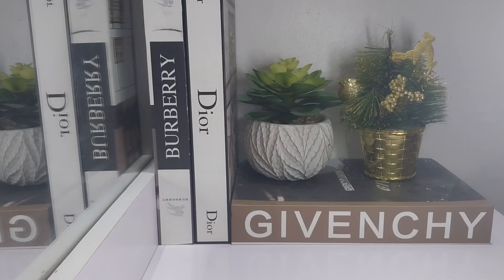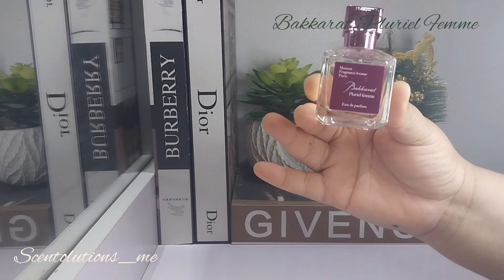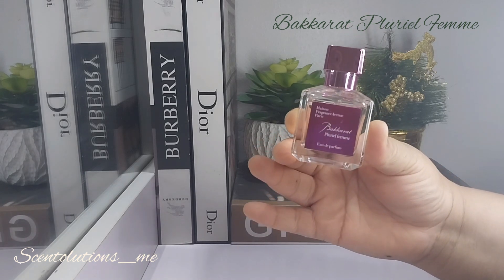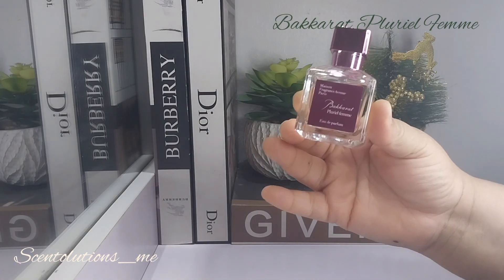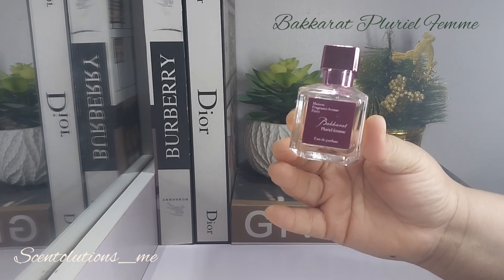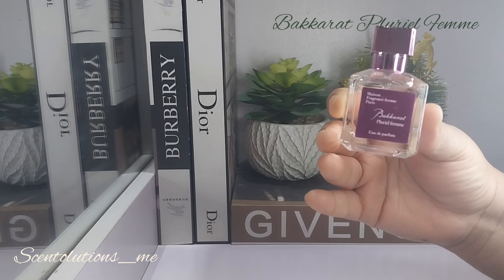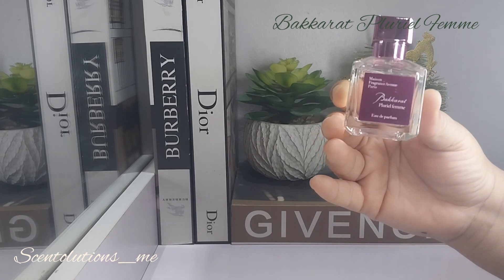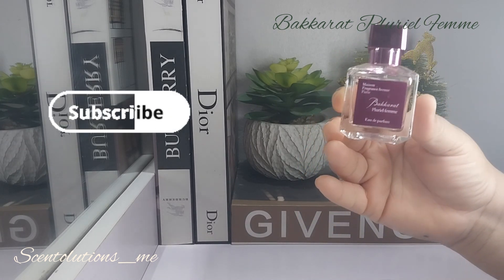Perfume Review|Bakkarat Pluriel Femme|MFK dupe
My take on this MFK Feminin Pluriel dupe